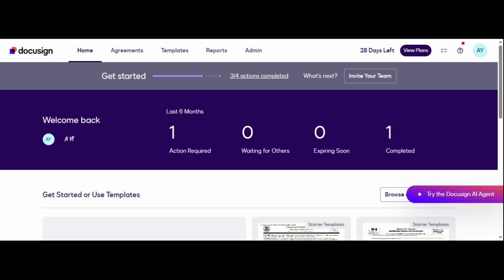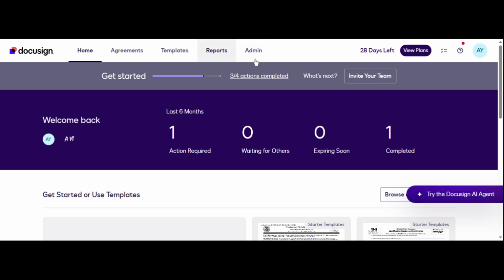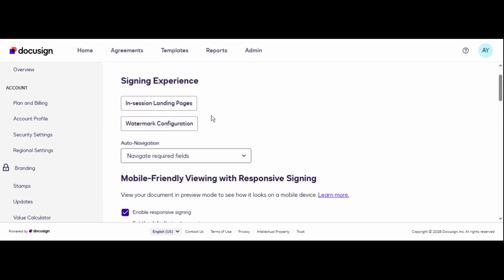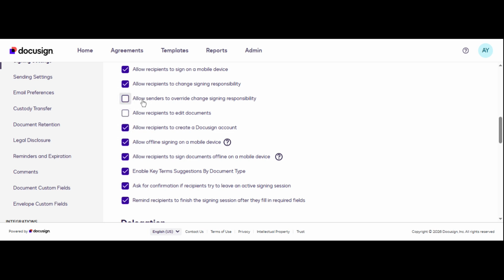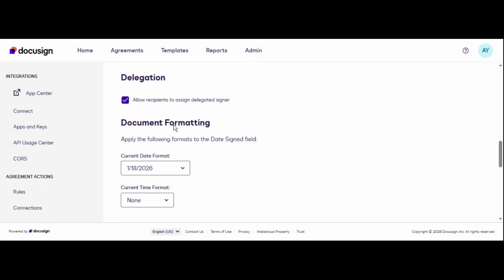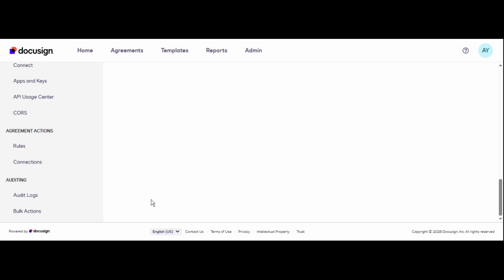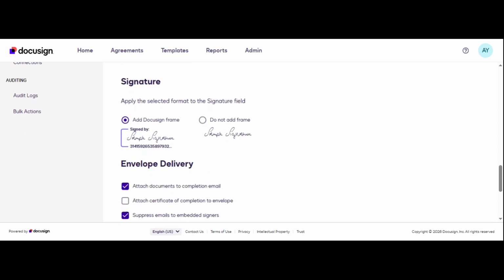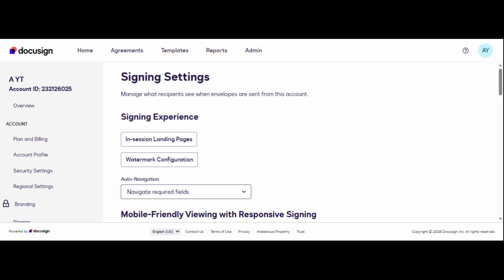How To Configure Signing Settings In DocuSign (2026 Easy Guide)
Learn how to configure signing settings in DocuSign, including recipient options, delegation rules, and document formatting preferences. This step-by-step guide walks admins through managing account-wide signing configurations.

Timestamps:
0:00 Introduction
0:29 Go to DocuSign and sign in
0:57 Click on Admin
1:22 Open Signing Settings
1:48 Edit Recipient Settings
2:34 Edit Delegation Settings